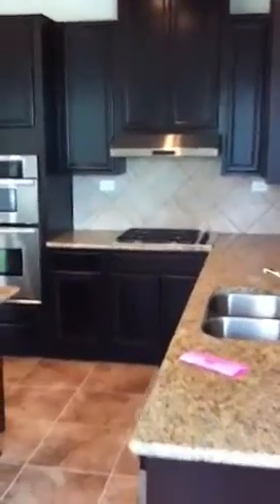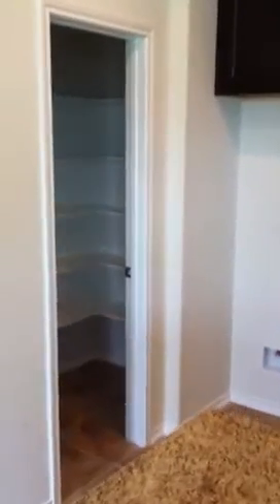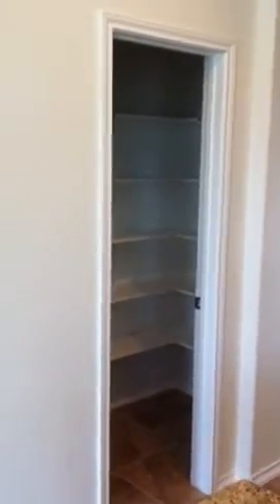San Antonio homes for sale video tour.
1710 square foot home with 3 beds and den. I look forward to helping you!  Visit me on Facebook at "San Antonio Homes." -Charley